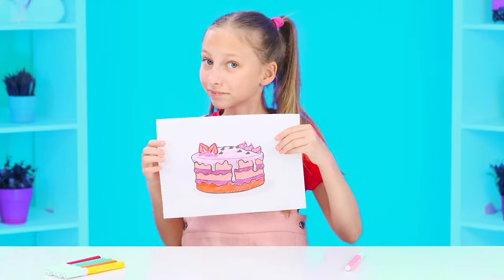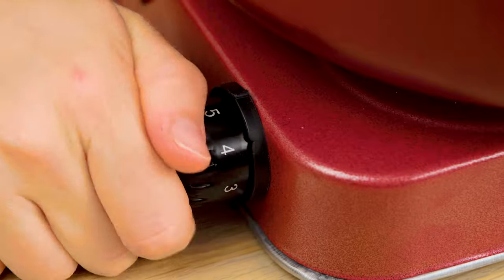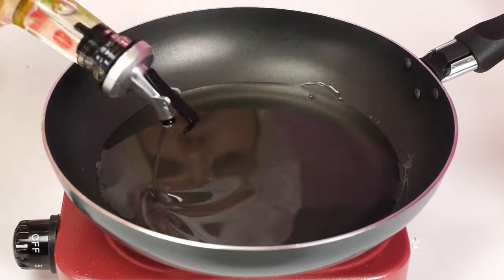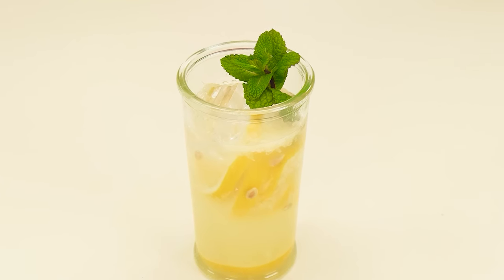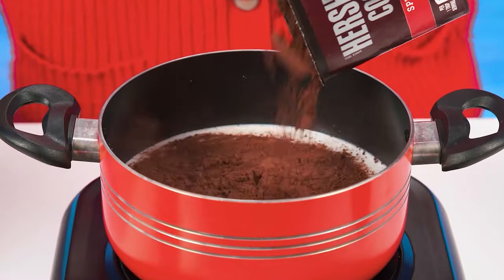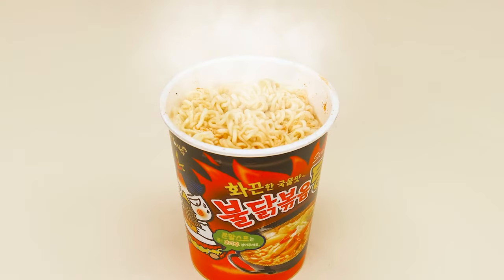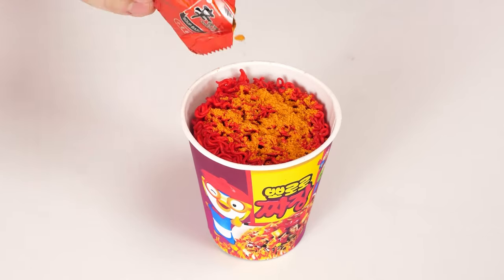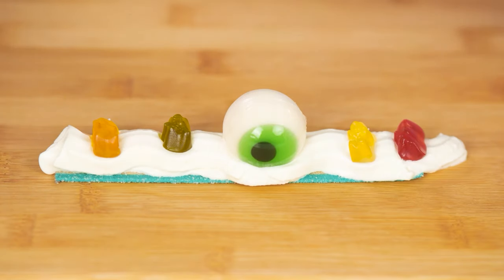Me vs Grandma Cooking Challenge | Funny Food Hacks by Fun Fun Challenge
Who do you think cooks better? Let's all go on a new culinary challenge together!